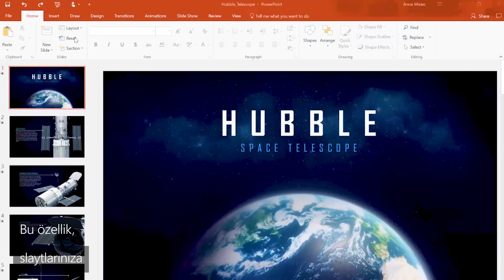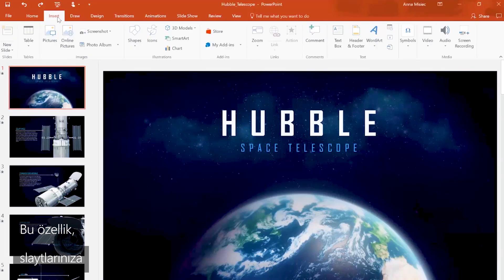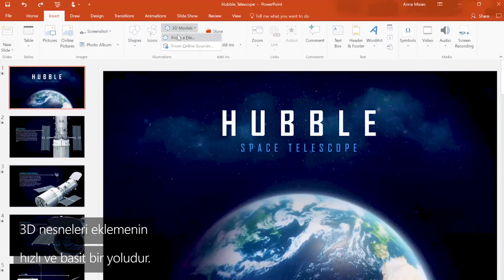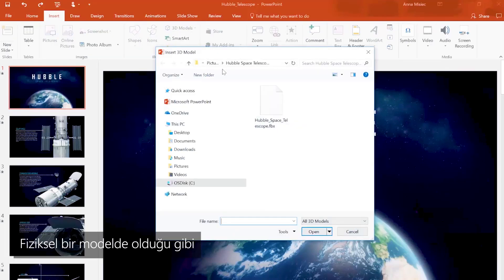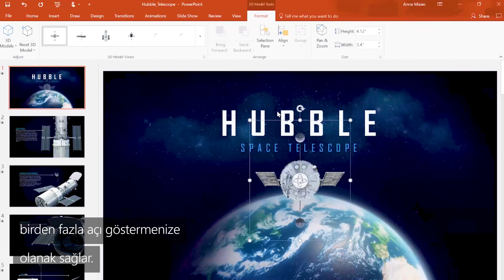Microsoft PowerPoint 3B Özelliği Nasıl Kullanılır?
PowerPoint’e kolayca 3B modeller ekleyerek mükemmel sunumlar hazırlayabilirsiniz. Microsoft PowerPoint’te 3B özelliğini nasıl kullanacağınızı hemen öğrenin.